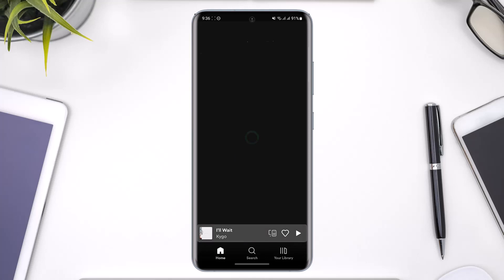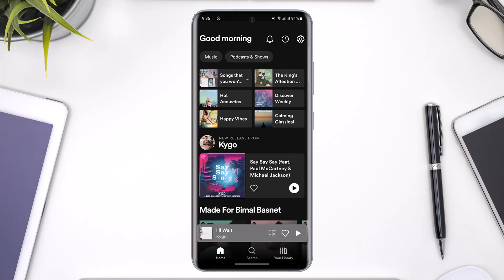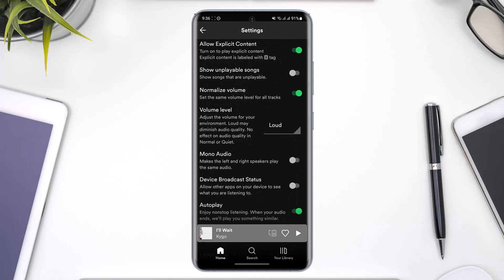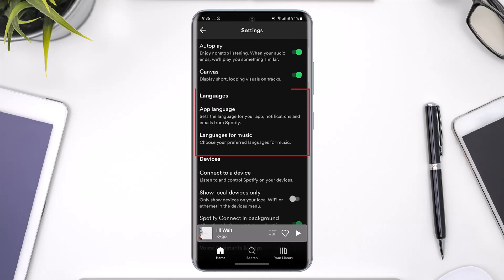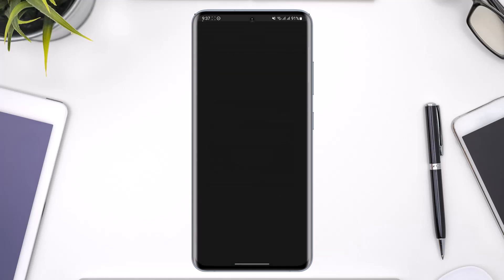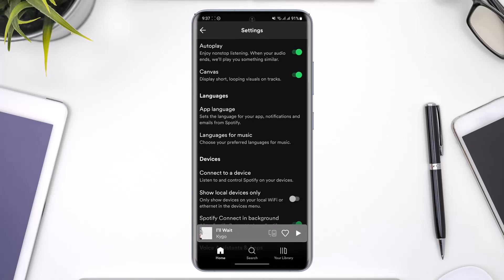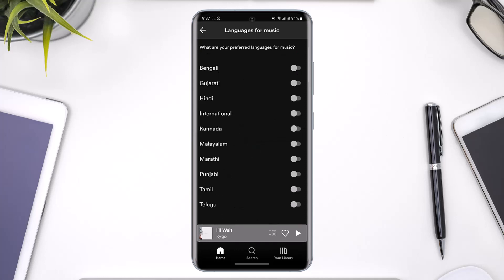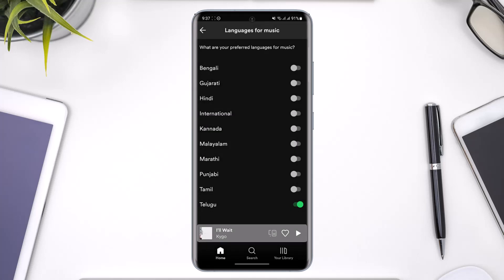How to Change Language on Spotify - Change App /Music/ Lyric Language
In this tutorial video, I will simply show you how to change the app or music language on Spotify. So just make sure to watch this video till the end.

~ Timestamps:
0:00 Introduction
0:14 General Info
0:25 Change Language on Spotify
1:12 Conclusion